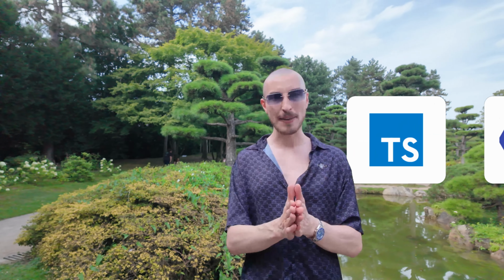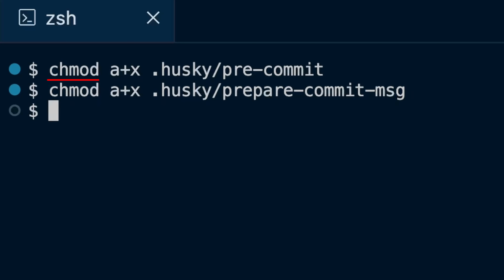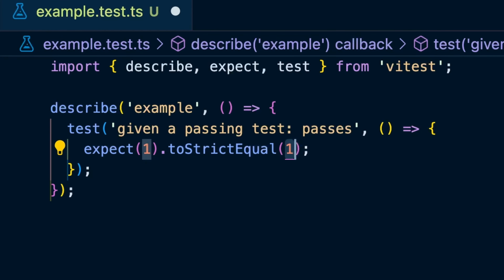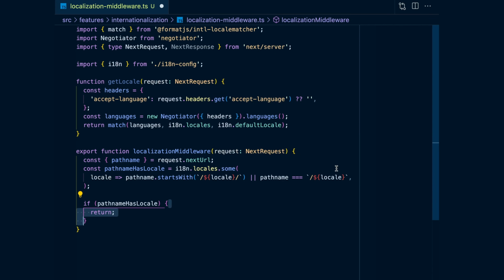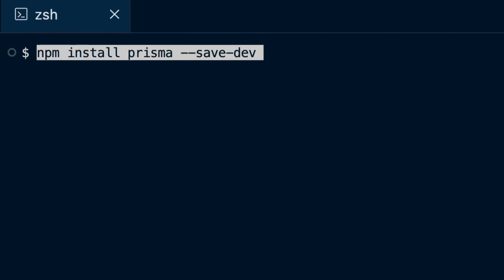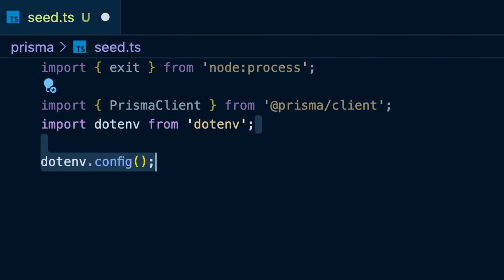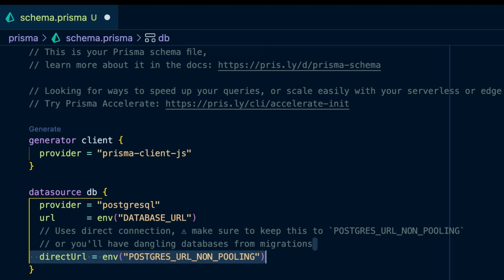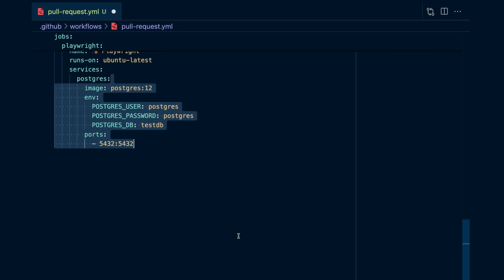How To Set Up Next.js 15 For Production In 2025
Want to hire a senior React developer? now!
If you’re expanding your team and need to hire React developers book your free discovery call today!

Learn how you can set up a scalable Next.js app (with React). This video covers everything from initial configuration with TypeScript, Tailwind CSS, and ESLint to advanced topics like internationalization (i18n), database integration using Prisma, and end-to-end testing with Playwright.

This tutorial shows you how to set up Next.js 15 for production and is the perfect guide to learn a Next.js production setup when you want to set up Shadcn in Next.js and test your app with Vitest.

📄 Prefer reading?

👋 If you’re new to my channel, my name is Jan Hesters. I’m the CTO of ReactSquad.io. It’s a marketplace of vetted senior React developers for SaaS companies. We provide developers to dozens of companies, including some in the Fortune 500.

CHAPTERS:
00:00 Getting Your Production Setup Right
00:46 Initialize Your Project
01:18 Code Formatting
01:40 Prettier
02:00 ESLint
02:50 Commitlint & Husky
04:23 Folder Structure
05:58 Vitest
06:24 React Testing Library
07:25 Styling (Shadcn & Tailwind)
08:03 Internationalization (i18n)
11:38 Database (Postgres & Prisma)
15:31 Facades
16:34 Vercel Postgres
17:45 Playwright
19:10 Github Actions